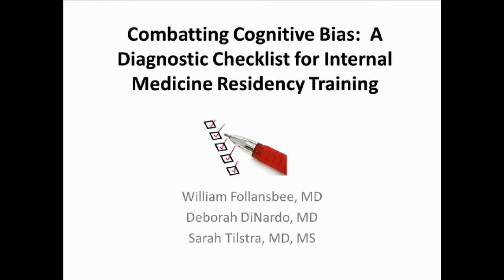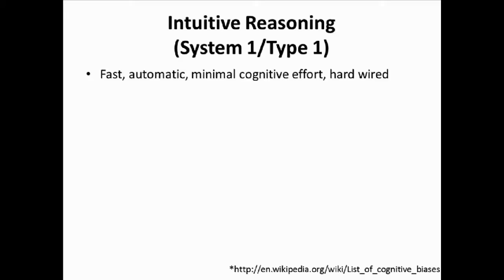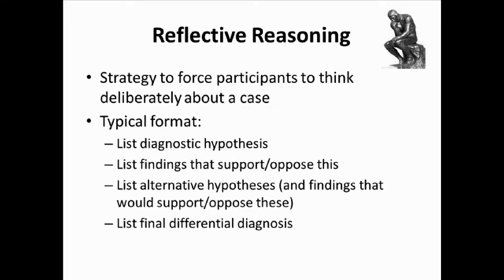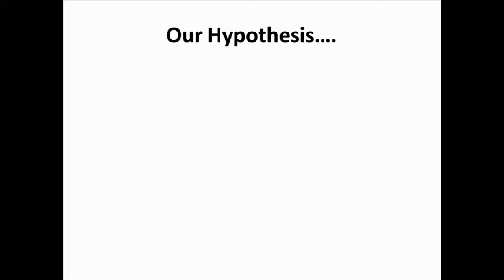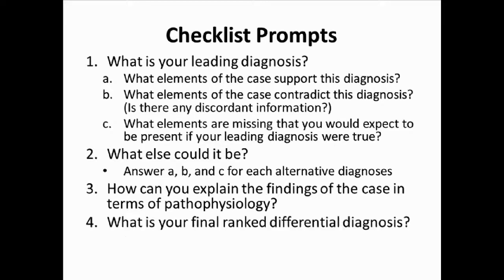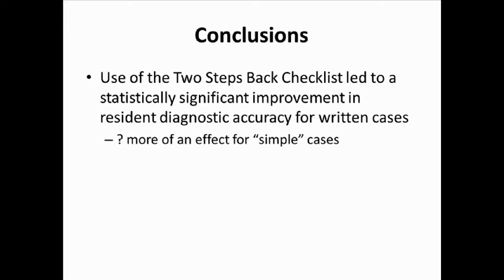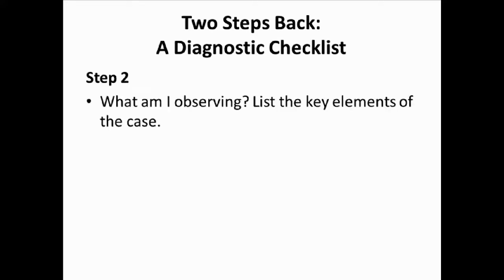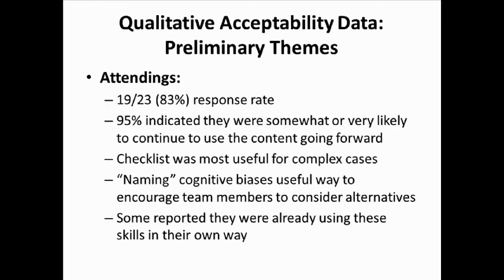AME 1 23